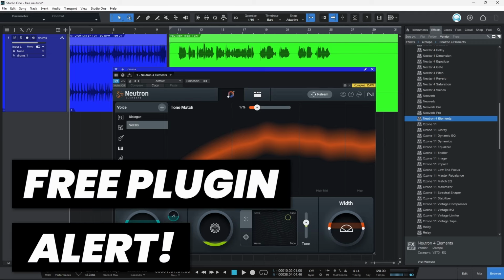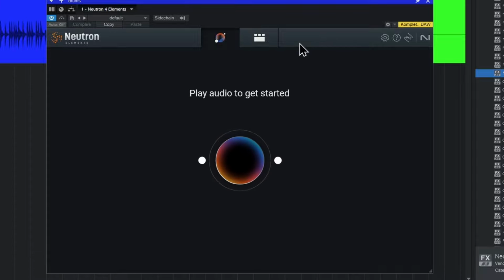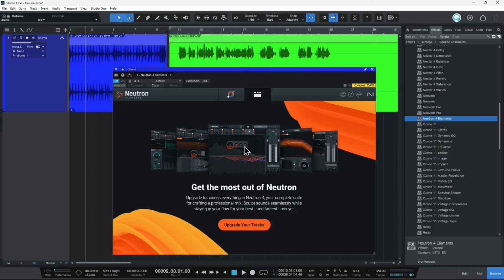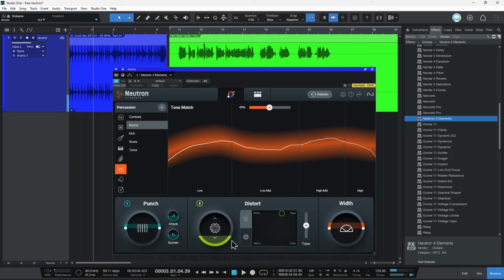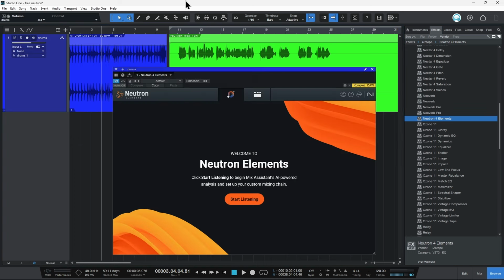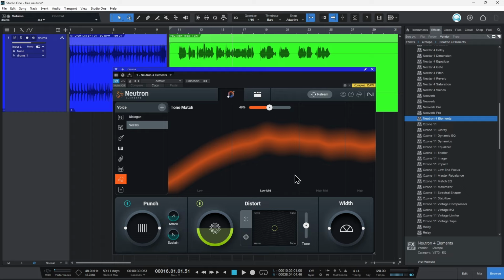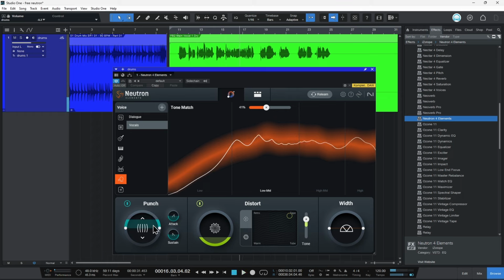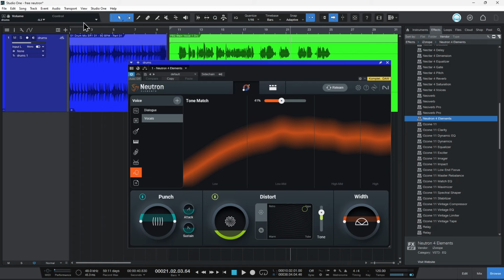FREE PLUGIN ALERT 🔥 iZOTOPE Neutron 4 Elements - AI Channel Strip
Get iZOTOPE Neutron 4 Elements for FREE ($49 value) as long as you get it by July 8, 2024 - You will OWN IT FOREVER, but you must get it by that date.

Neutron 4 Elements is an AI-Powered Channel Strip that does all the work for you. It will analyze your audio and automatically apply EQ, Compression, Width, Saturation, etc...

You don't have full control over each effect like you do in the full version, but you can make some adjustment to compression, width, distortion, and tone.

Neutron 4 Elements will Tone Map your track to a "professional" tone that is built-in to the plugin, or you can even create your own profiles with Audiolens, or even load an audio file directly in the plugin.

So for example: if you have a sample of a kick drum that you like and you want to match your track to that sound, simply load it in Neutron 4 Elements and it will take care of the rest.

The same applies for any other instrument like guitar, piano, bass, even vocals!

➡️Our Links